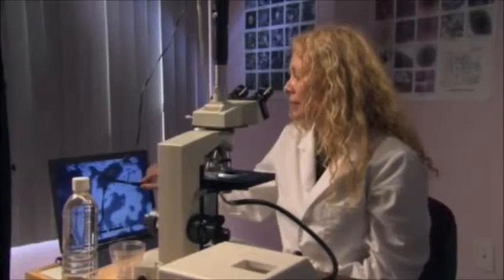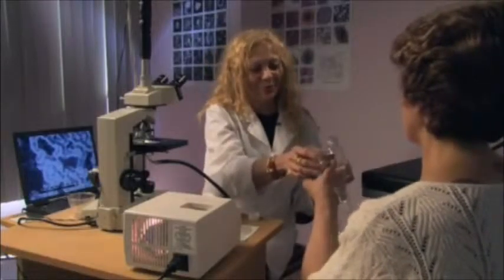blood cells and kangen water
Blood Cells and Kangen water under microscope.